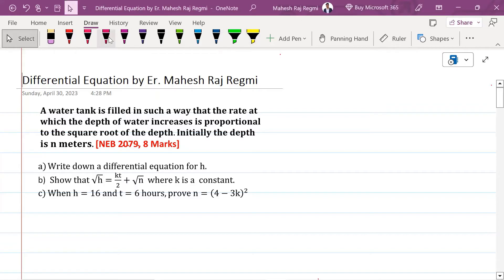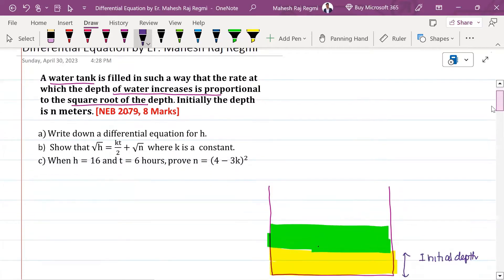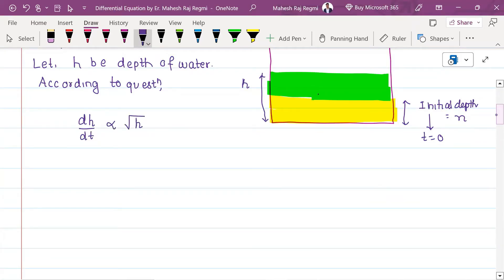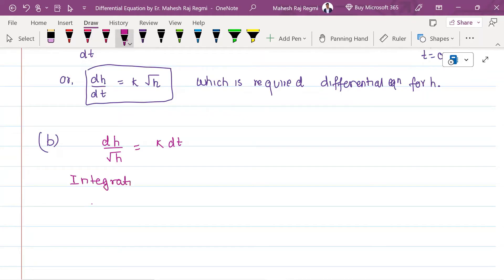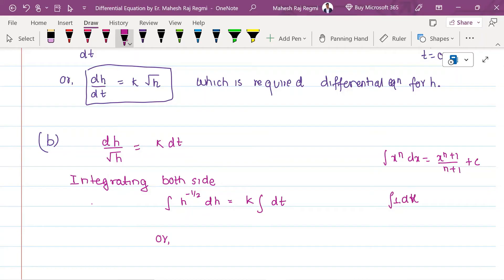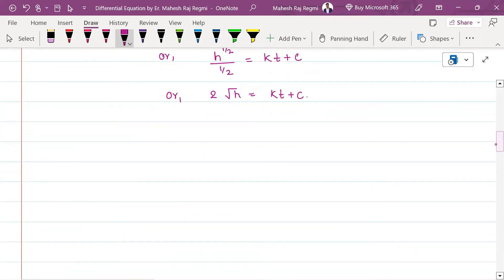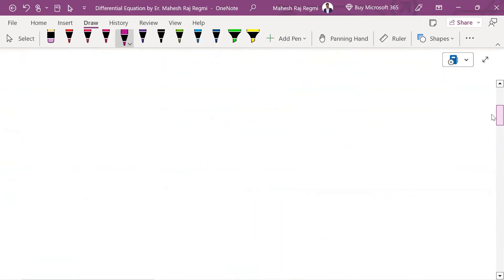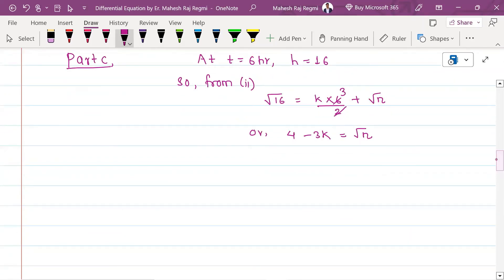NEB Grade 12 Differential Equation Language Problem 1 | Application of Differential Equation | MRR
NEB Old Question Differential Equation:
A water tank is filled in such a way that the rate at which the depth of water increases is directly proportional to the square root of the depth. Initially, the depth is 'n' meters.
a) Write down a differential equation for h.
b) Show that √h=kt/2 + √n where k is a constant.
c) When h=16 and t=6 hours, prove that n=(4-3k)².